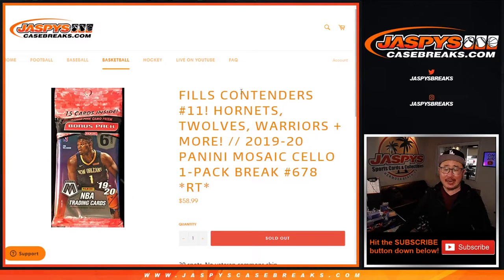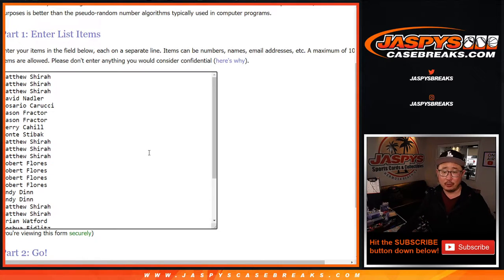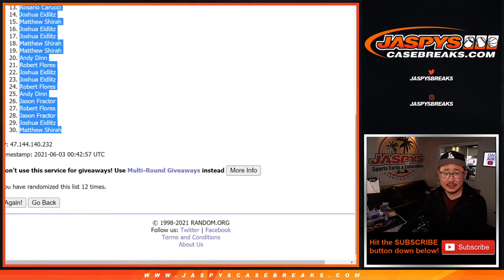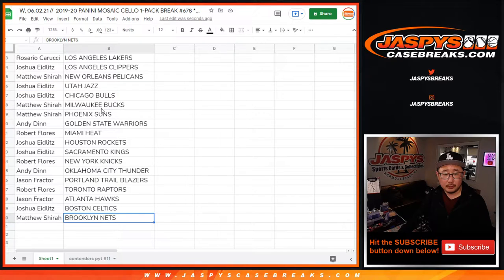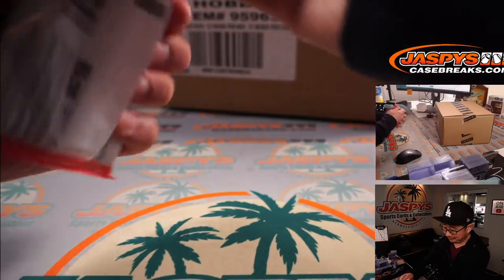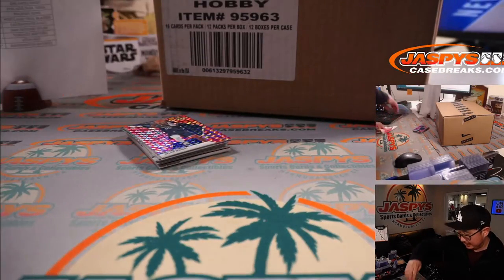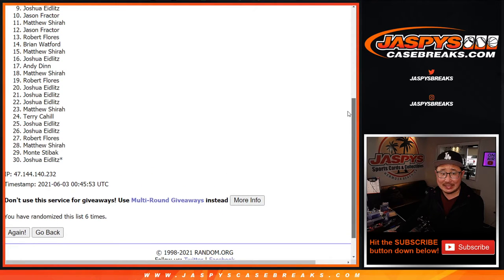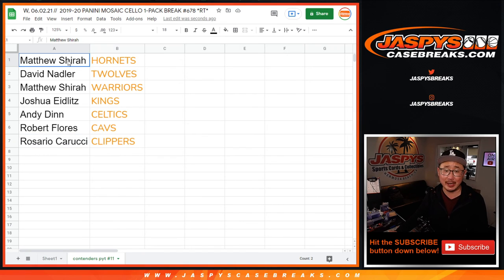W, 06.02.21 // 2019-20 PANINI MOSAIC CELLO 1-PACK BREAK #678 *RT*